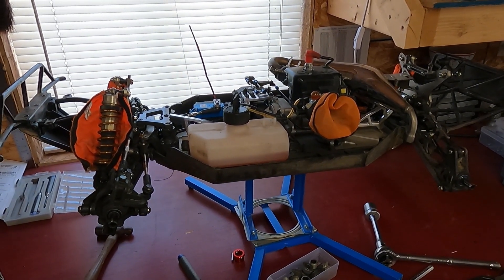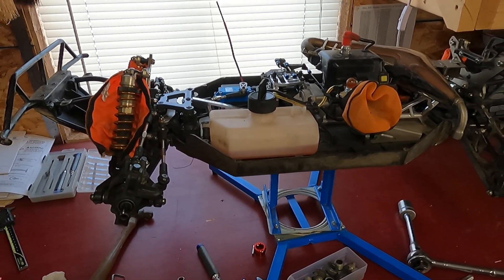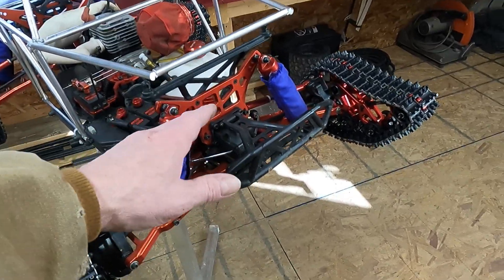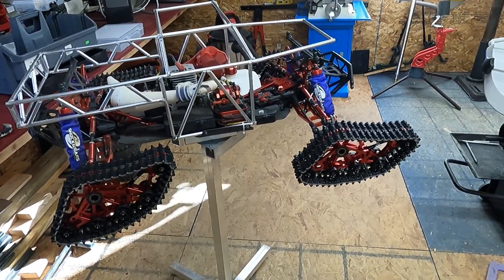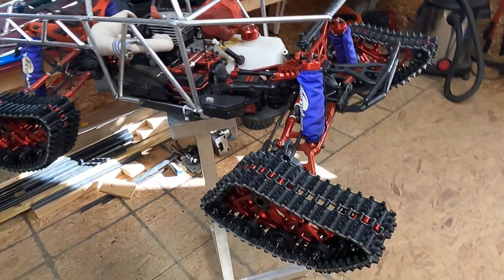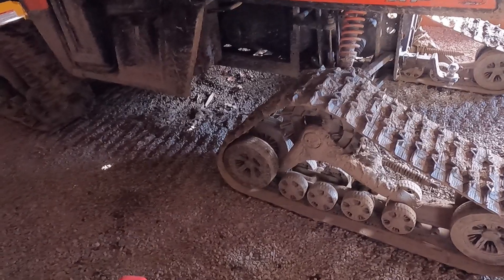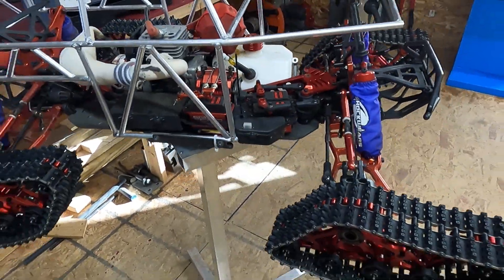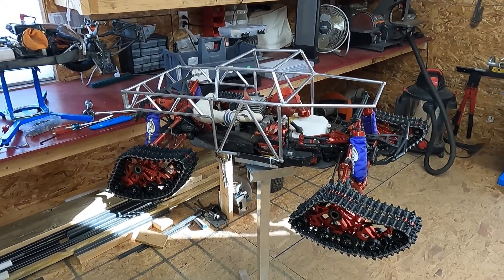Rovan 450 XLT gets Integy tracks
So the Losi 5ive T's loss is the Rovan 450XLT's gain.